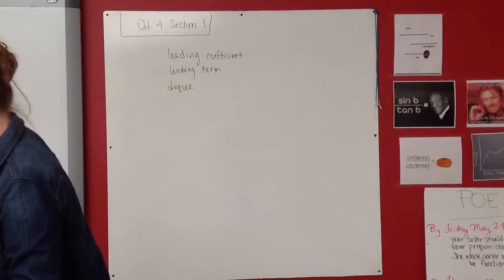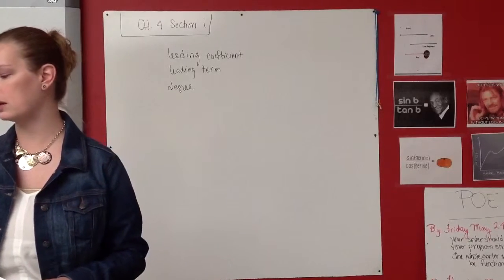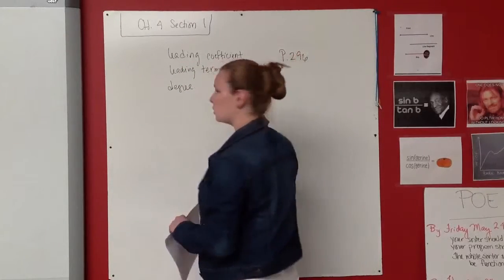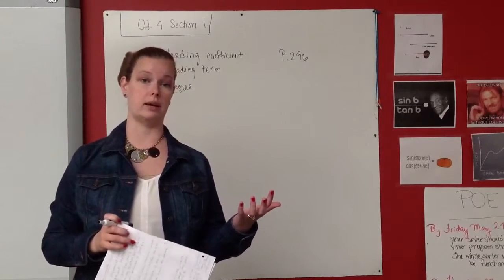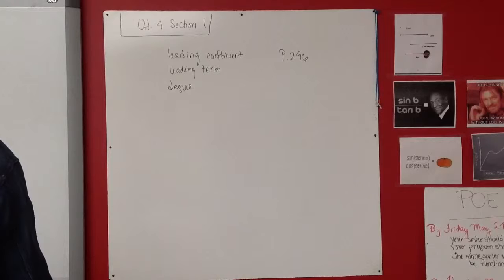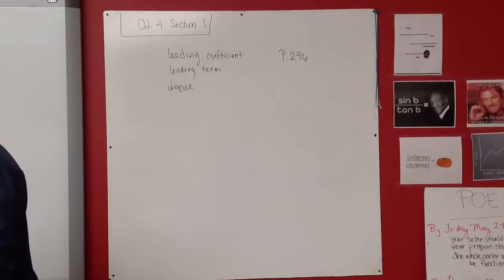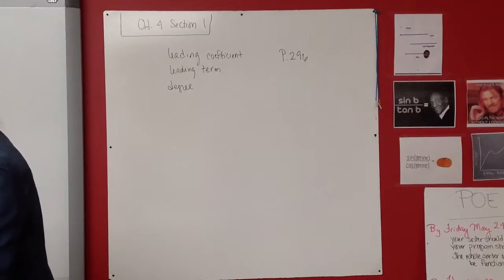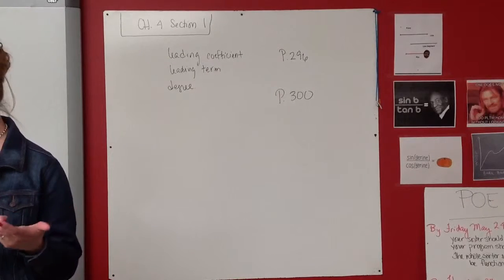Chapter four section 1